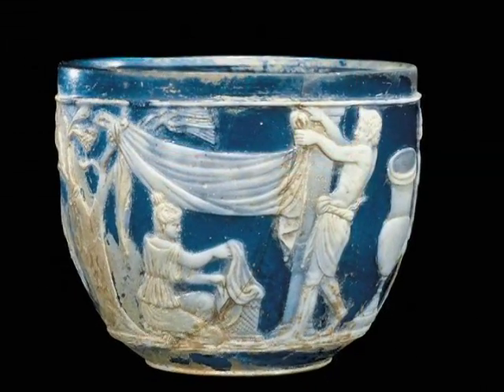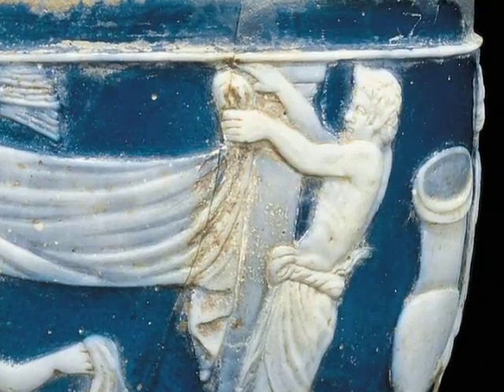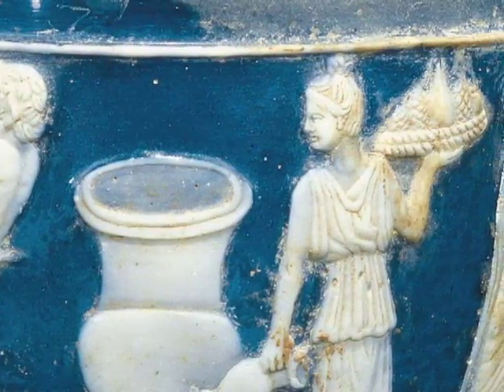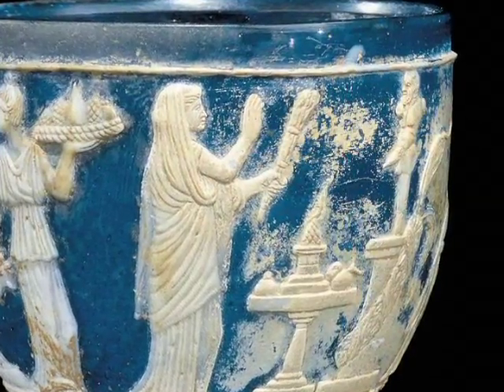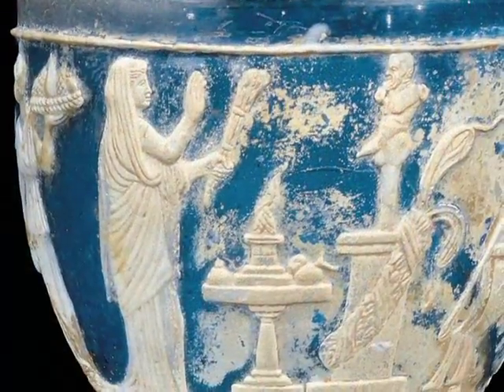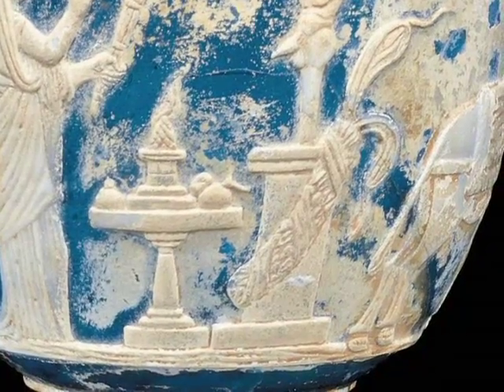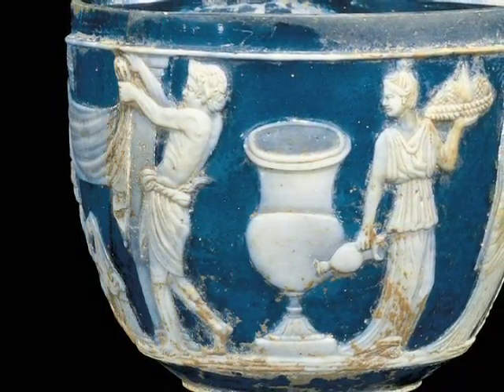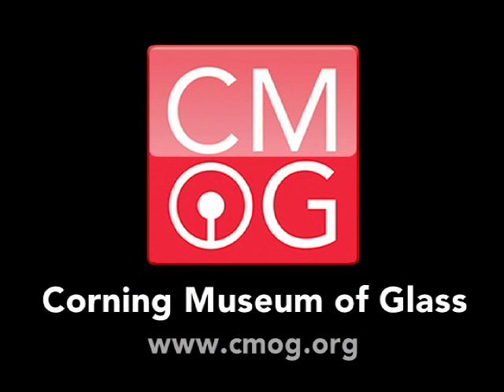The Morgan Cup (Family Tour)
This cup is named for J.P. Morgan, the famous banker who once owned it. It is the only known ancient Roman cameo glass vessel that has survived intact. The scene shows worshippers at a shrine.